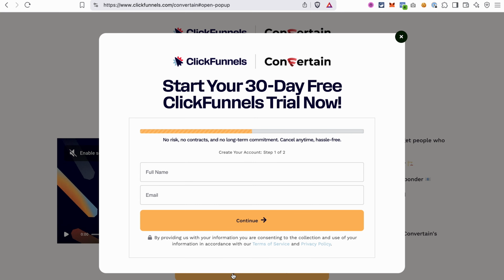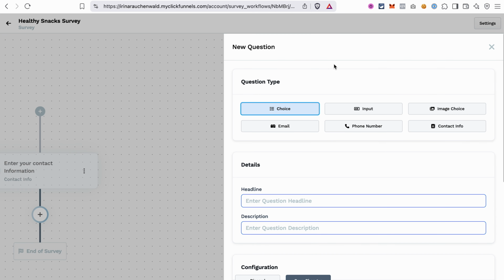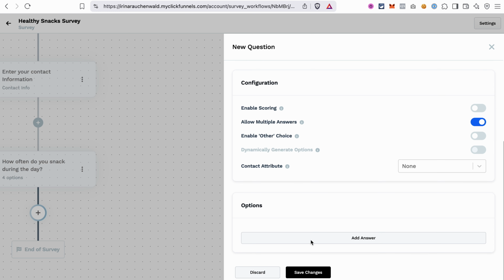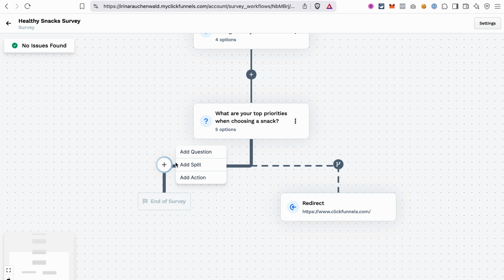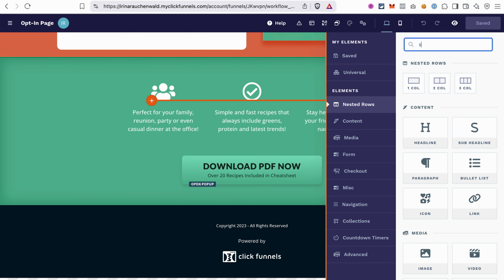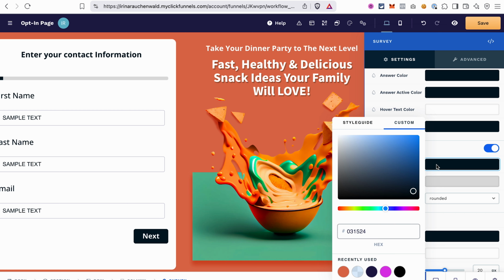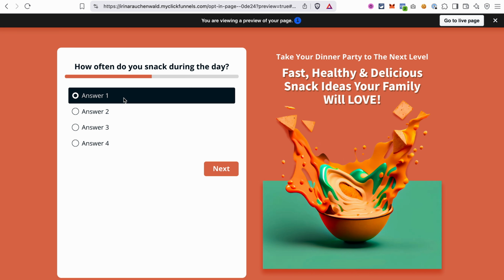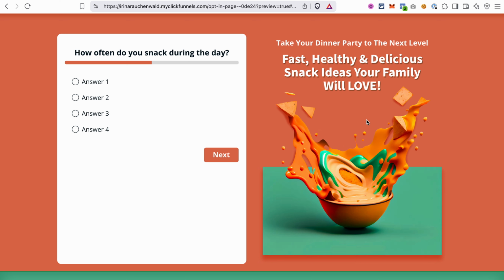How to Create a Survey in Clickfunnels - Clickfunnels Tutorial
Easily add a survey with different types of questions to your funnel in Clickfunnels! No need to use Typeform anymore!

👩🏼‍💻 Start your EXTENDED 30-day Clickfunnels trial & receive our Clickfunnels course as a bonus

🤑 Already using Clickfunnels? Here’s how you can SAVE 44% on your subscription and get awesome bonuses

00:00 Intro
00:14 How to get an extended 30-day Clickfunnels trial?
00:28 How to create a survey in Clickfunnels?
01:24 How to collect contact information in a survey in Clickfunnels?
02:25 How to create a single-select question in a quiz in Clickfunnels?
03:52 How to create a multi-select question in a survey in Clickfunnels?
04:49 How to add a condition to a survey in Clickfunnels?
06:15 How to add an input field to a survey in Clickfunnels?
06:45 How to add actions to a survey in Clickfunnels?
07:49 How to edit and delete survey questions?
08:25 How to add a survey to a funnel in Clickfunnels?
09:05 How to set the survey outcome?
09:39 How to change the look of a survey in Clickfunnels?
12:48 Testing the questionnaire in Clickfunnels
14:29 Where to find the survey answers that contacts submit

In this beginner-friendly Clickfunnels tutorial, I’ll walk you through how to create a survey in Clickfunnels (aka Clickfunnels 2.0). You’ll learn how to build your survey step-by-step, from adding questions and answers to customizing its look and adding it to your funnel page.

We’ll start by creating a survey workflow in Clickfunnels and adding various question types, including single-select and multi-select. You’ll see how to assign scores to answers, use conditional logic to redirect users or show additional questions, add tags for segmentation, or add other actions to the survey workflow.

We’ll also cover how to change the appearance of the survey element in Clickfunnels and set the final outcome or end message. Once everything is ready, I’ll show you how to add the survey to your funnel, test it, and where to see the survey results.